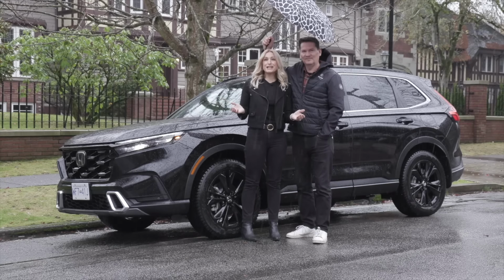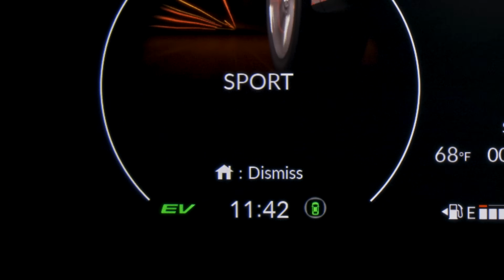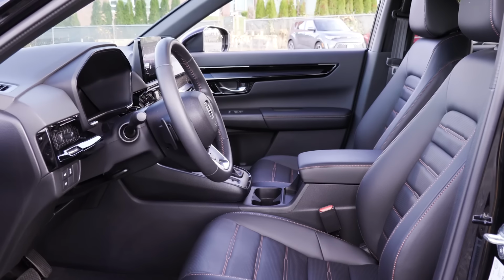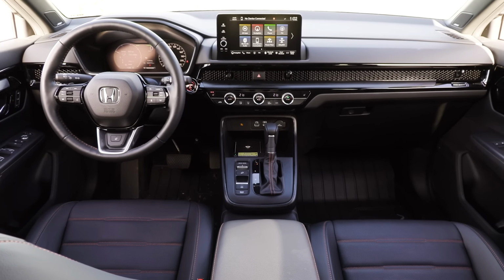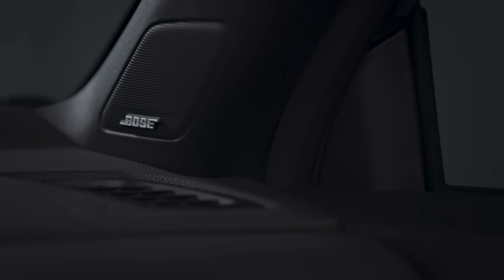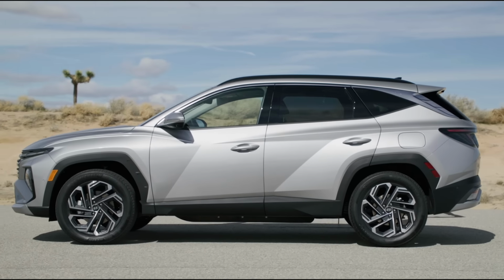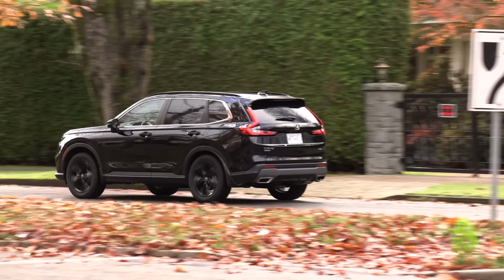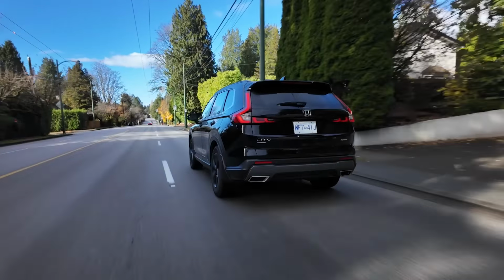2025 Honda CR-V Hybrid review // Still missing many options?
This is a Motormouth couple car review of the 2025 Honda CR-V Hybrid compact SUV.

The 2025 Honda CR-V Hybrid is a popular choice in the compact SUV class.
What’s New? There are no changes to the 2025 model year.
The2025 Honda CR-V Hybrid is powered by a 2L 4-cylinder with a pair of electric motors, it’s matched to an e-CVT and has a combined 204 horsepower and 247 lb-ft of torque, standard AWD in Canada. FWD and AWD options are available in the US. To every tank of regular fuel, you get about 835 km/519 miles.
There are two 2025 Honda CR-V Hybrid trims in Canada and three in the US. Standard features for Canada include, 7” driver information display, 9” touchscreen, wireless Apple Carplay and Android Auto, a wireless charger, 8-speaker audio system, a heated steering wheel, black perforated leather upholstery, heated front and rear seats, 8-way power driver’s seat with lumbar support and memory, 4-way power passenger seat, a moonroof and a power tailgate.
In the US, since you have more 2025 Honda CR-V Hybrid trims, the following features are not standard but available, a 9” touchscreen with wireless Apple Carplay and Android Auto, an 8-speaker audio system, leather trimmed seats, a power passenger seat, heated steering wheel, heated rear seats and a power liftgate. Instead standard features include, a 7” touchscreen with wired Apple Carplay and Android Auto, a 6-speaker audio system, manual passenger seat and cloth upholstery.
In Canada, the 2025 Honda CR-V Hybrid EX-L starts at $49,451 CAD and Touring $51,951 CAD. In the US, the Sport starts at $34,650 USD, Sport-L $37,650 USD and Sport Touring $41,100 USD.
This 2025 Honda CR-V Hybrid gets good fuel economy but not best in class at 6L/100 km, 40 MPG city and 6.9L/100 km, 34 MPG highway.

0:00 Intro
0:15 The power
0:50 Key standard features
1:59 Ride/handling
4:34 Exterior
7:50 Interior
11:00 Rear seat/cargo
12:01 Questions, Coffee & Cars
15:19 Hot topic
17:07 Vital stats
17:57 Competition
18:43 Final thoughts